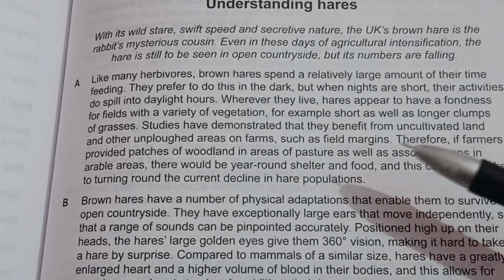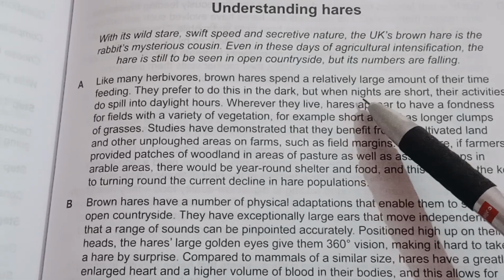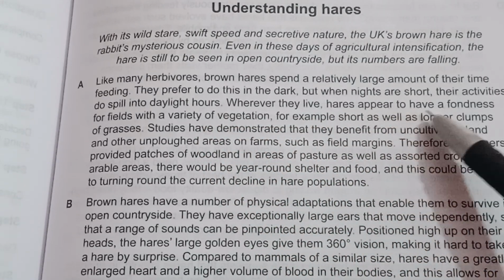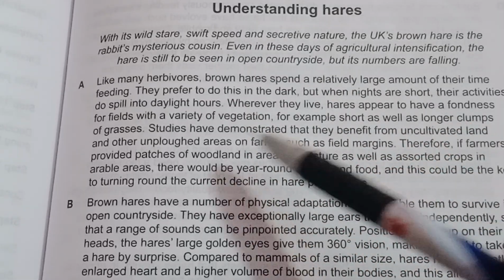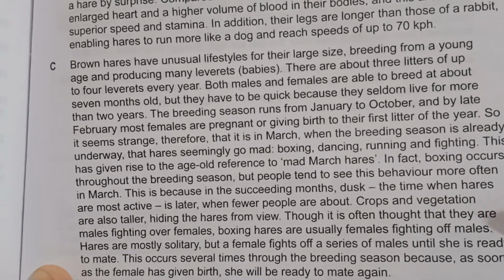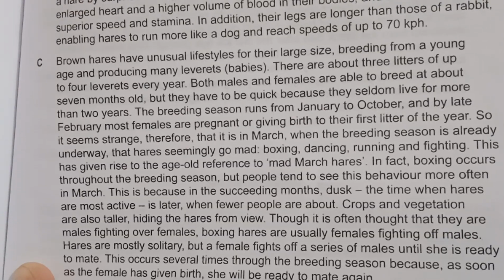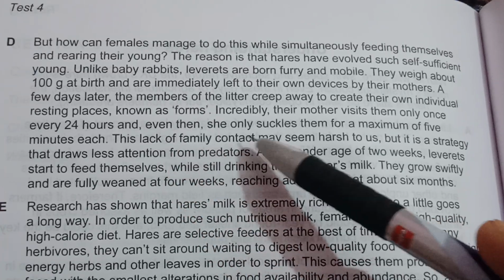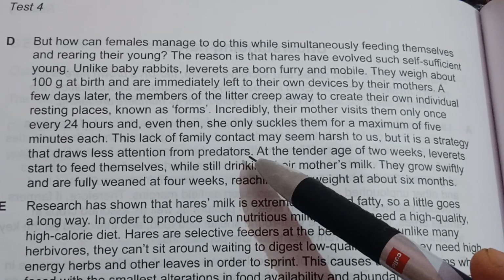TIPS AND TRICKS FOR MCQ IN IELTS READING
THIS VIDEO IS REGARDING TIPS AND TRICKS FOR SOLVING MCQ'S IN READING.